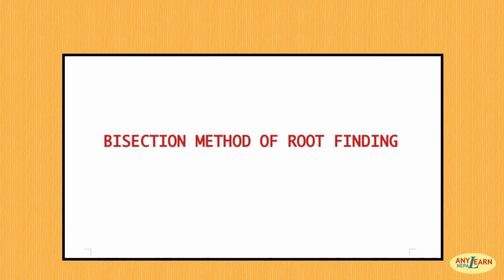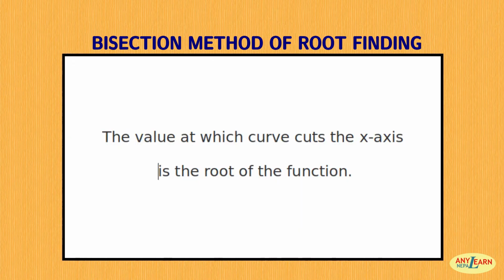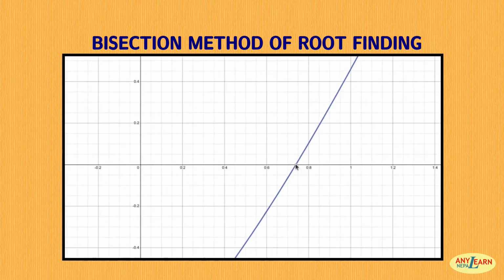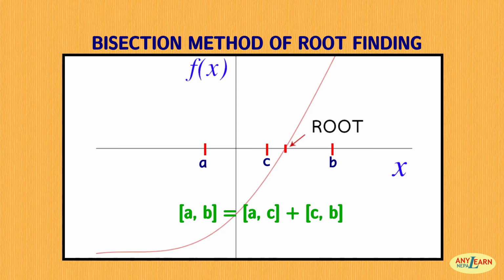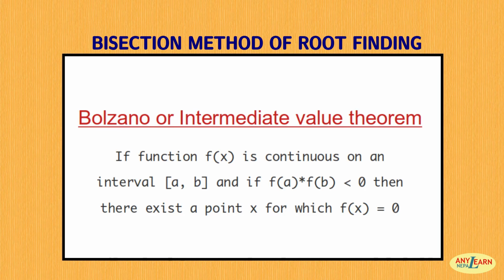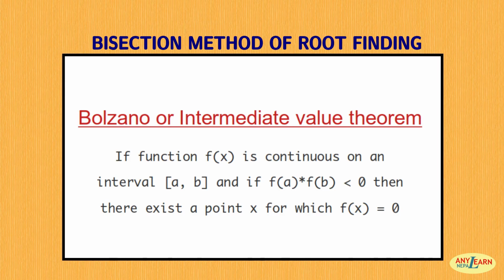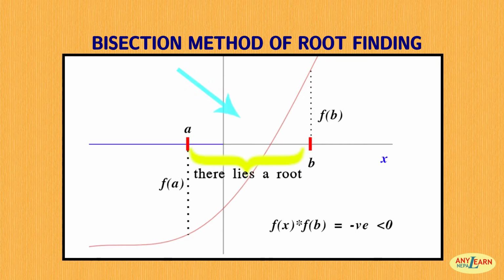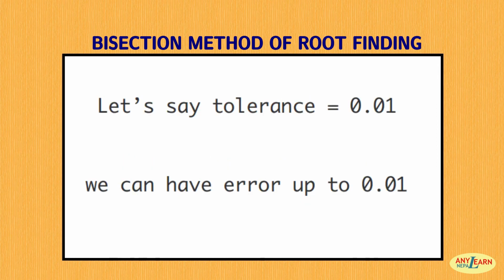Bisection Method of Root finding | Numerical Methods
What is the root of the function? What is the bisection method of root finding?
This is a video of Numerical Methods with Fortran Programming Language. Learn Bisection Method of Root finding with proper explanation and its use for an algorithm or writing a code.
Learn Bisection Method numerical methods with proper detailed explanation for complete beginners and advance learners. Learn how to write an algorithm for bisection method.